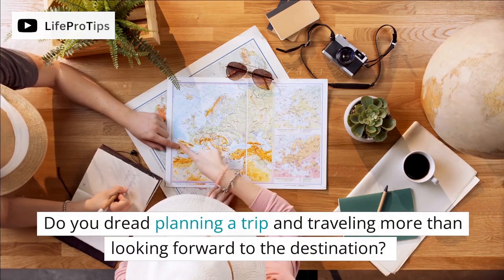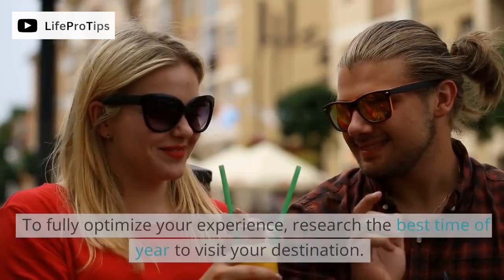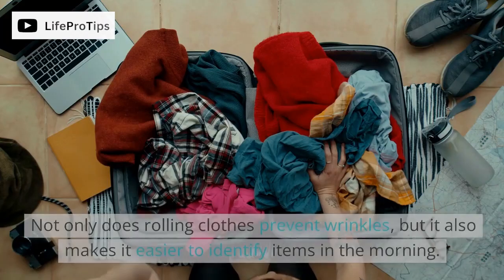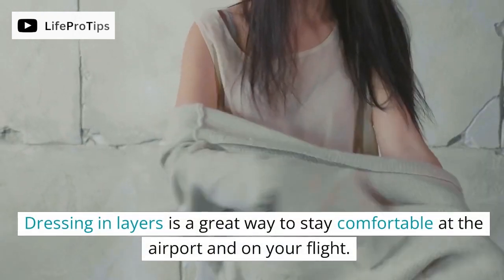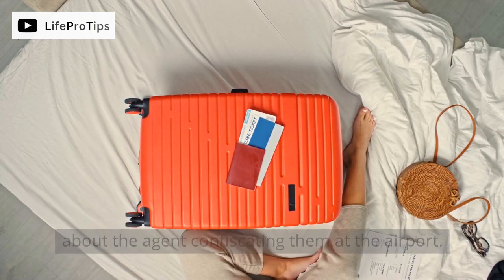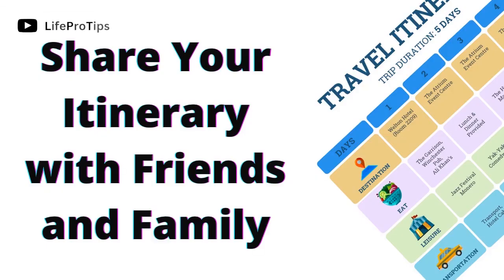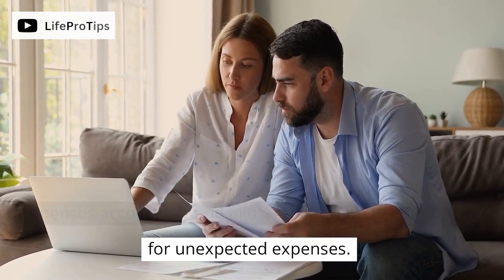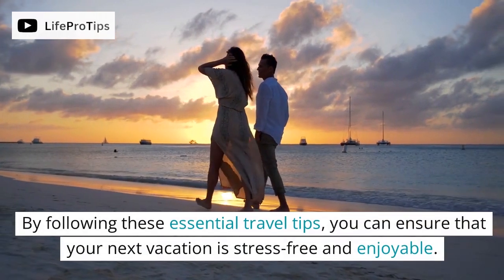11 Essential Travel Tips for a Stress-Free Vacation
Are you planning your next vacation and want to make sure it's stress-free?

Look no further! In this video, we'll share our top 11 essential travel tips that will help you have a relaxed and enjoyable trip.

From packing smart to staying organized, we've got you covered.

Don't let travel stress ruin your vacation – watch this video and start planning for a worry-free trip today!